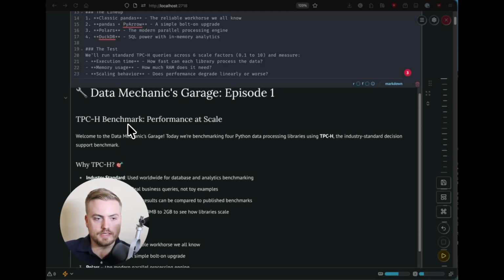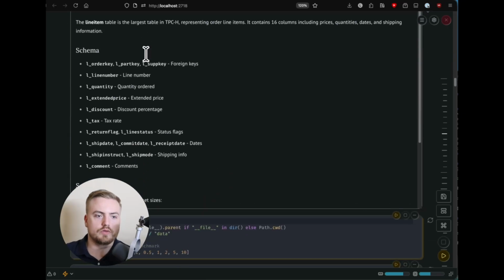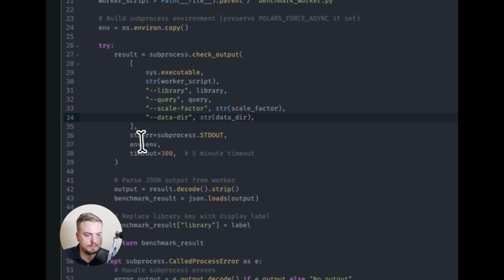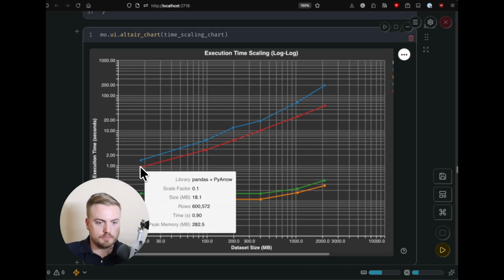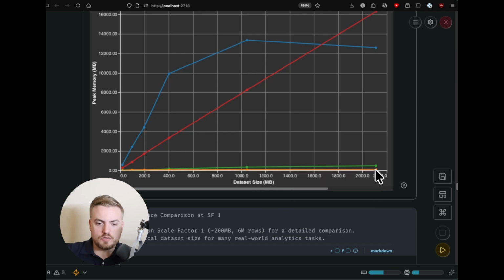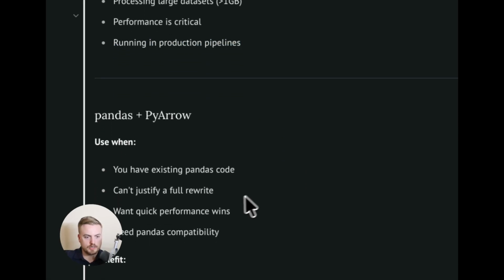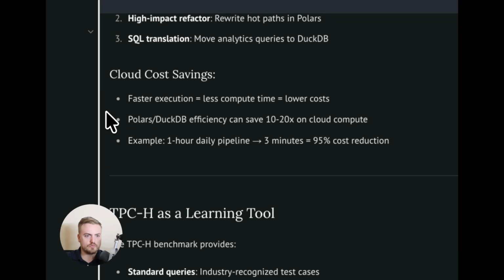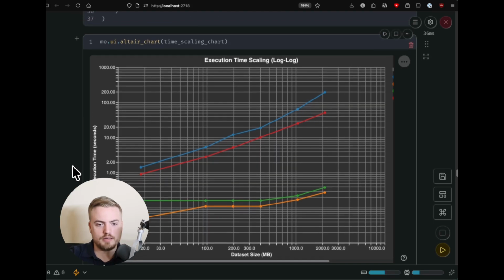We benchmarked 4 Python data libraries so you don't have to | Saturdata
Your pandas script works. But what if it could run 30x faster with barely any changes? In this deep dive, Sam benchmarks four Python data processing libraries on 5 million e-commerce transactions, and the results might make you rethink your stack.

Sam covers:
- Why classic pandas is slowing you down (and when it's totally fine)
- The one-line PyArrow upgrade that gets you 2-3x faster for free
- How Polars uses lazy evaluation and parallel processing to leave pandas in the dust
- How DuckDB gives you Polars-level speed with the SQL you already know
- A decision framework for when to use each tool in production
- The analytics stack ladder: DuckDB to Snowflake, Polars to Databricks

Chapters

0:00 - Intro
3:50 - Polars loading methods
5:55 - Testing methodology
12:30 - Benchmarking results
21:20 - Which tools to use
25:47 - Use TCP-H
26:47 - Resources
29:10 - Conclusion